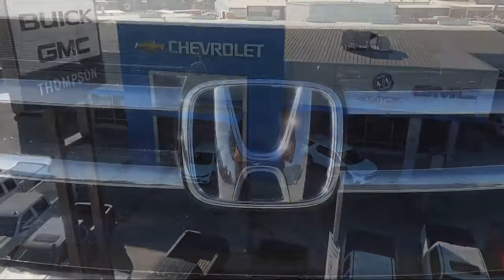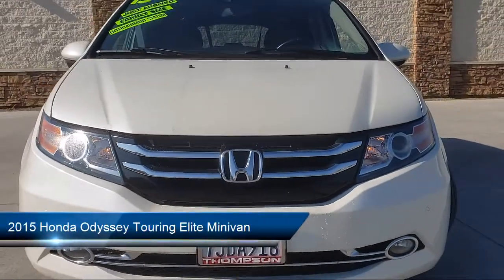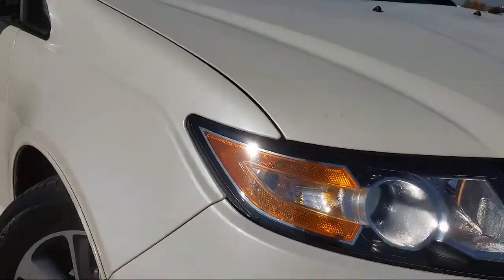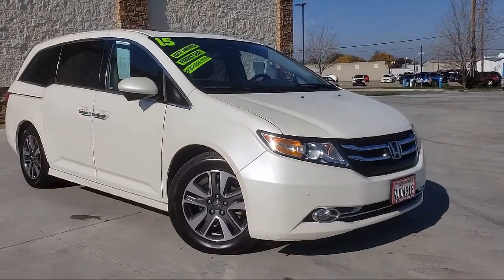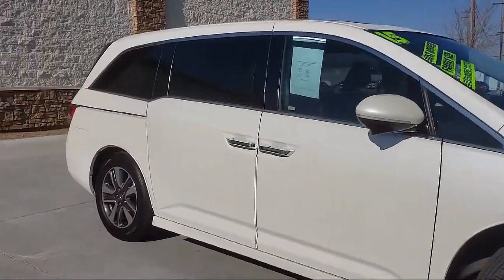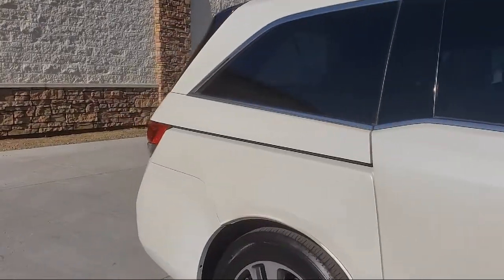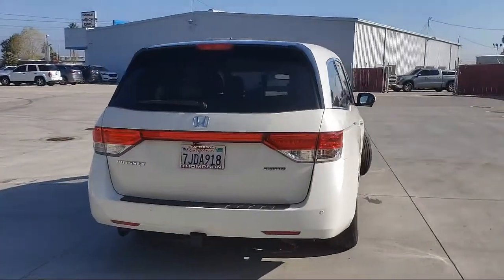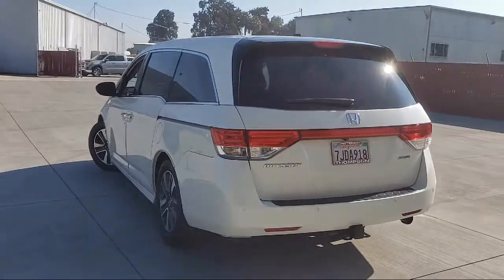2015 Honda Odyssey Touring Elite Minivan Modesto Tracy Turlock Los Banos Merced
2015 Honda Odyssey Touring Elite Minivan Stock Number: 20686A Vin:5FNRL5H93FB015987.

701 S. 2nd Street